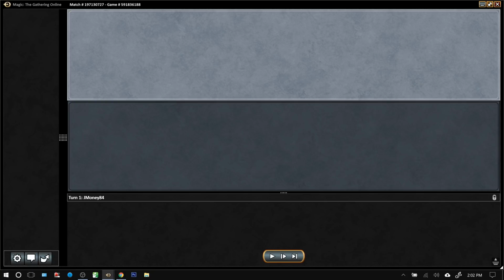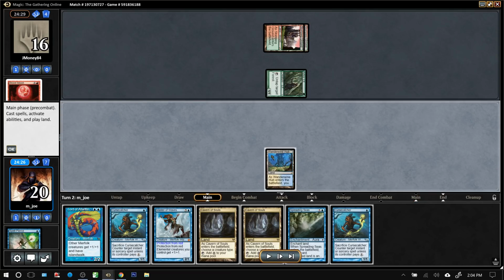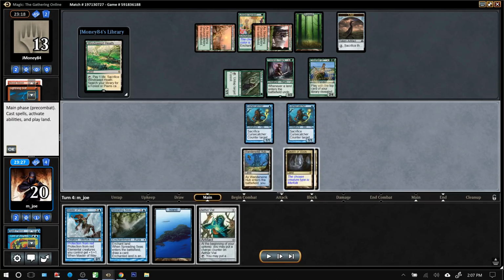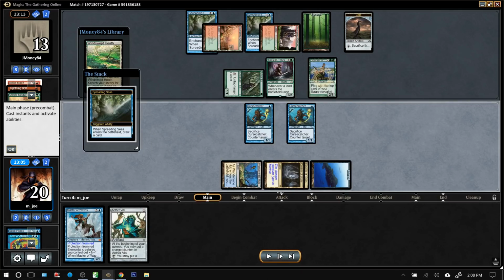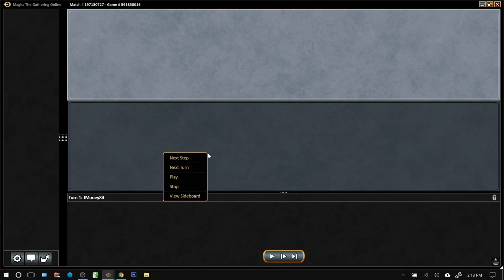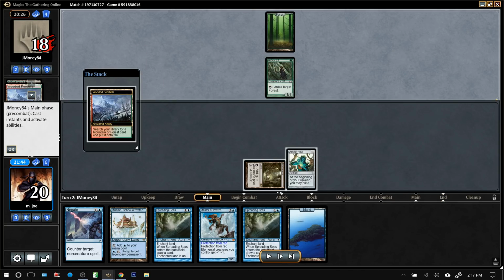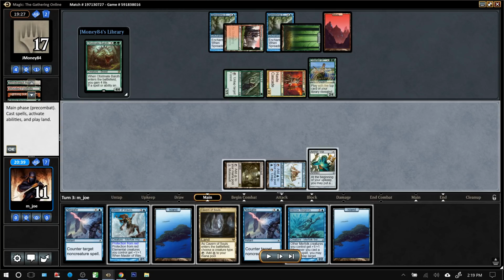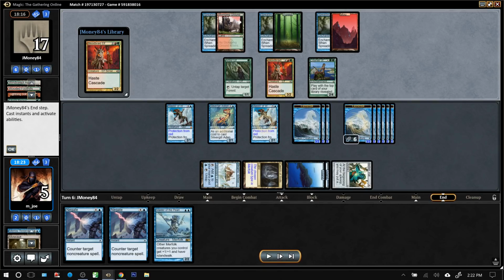Modern Merfolk vs GR Ponza (Round 1) 03/09/18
Modern Competitive League, Round 1 (see below for deck and sideboard)

Modern Merfolk vs GR Ponza

Decklist:

30 CREATURES
4 Cursecatcher
4 Silvergill Adept
4 Harbinger of the Tides
4 Master of the Pearl Trident
4 Lord of Atlantis
4 Merrow Reejerey
4 Master of Waves
2 Kira, Great Glass-Spinner

10 NON-CREATURE SPELLS
4 AEther Vial
4 Spreading Seas
2 Spell Pierce

20 LANDS
7 Island
4 Cavern of Souls
4 Mutavault
3 Wanderwine Hub
1 Oboro, Palace in the Clouds
1 Minamo, School at Water's Edge

SIDEBOARD
3 Ceremonious Rejection
3 Negate
3 Relic of Progenitus
2 Dispel
2 Dismember
2 Echoing Truth

Sideboard plan for this match:

+3 Negate
+2 Echoing Truth
+2 Dismember

-4 Cursecatcher
-2 Kira, Great Glass-Spinner
-1 Cavern of Souls